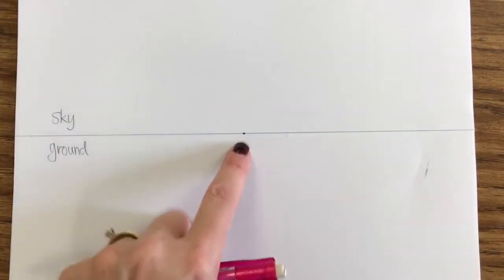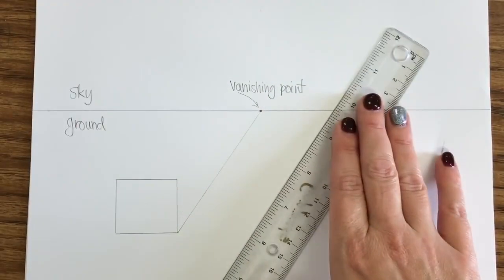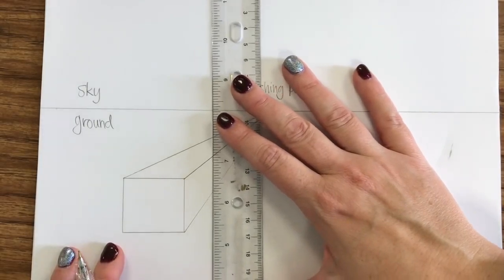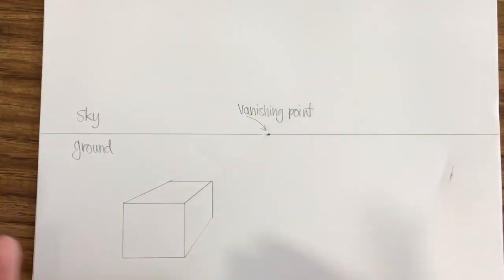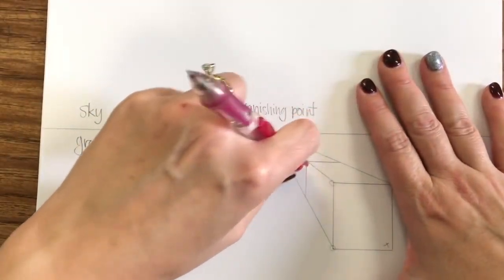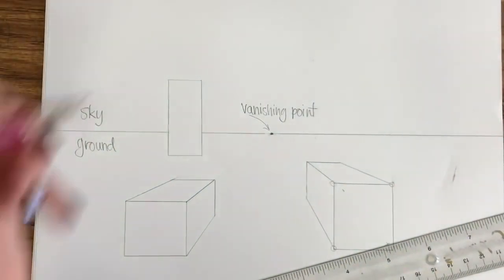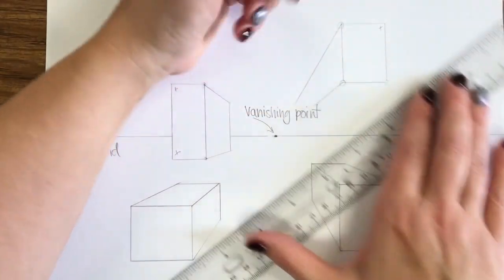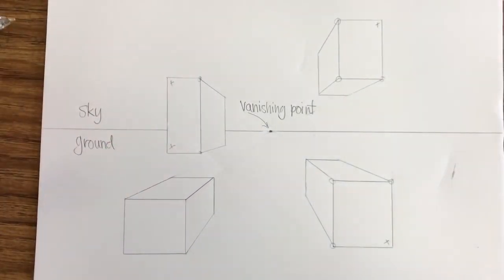Basic 1 point perspective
How to draw using basic one point perspective